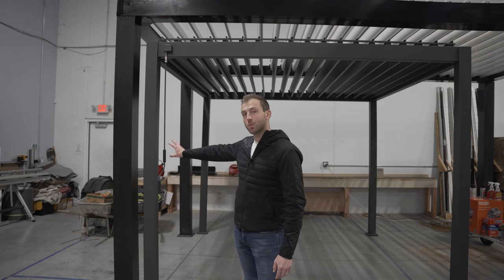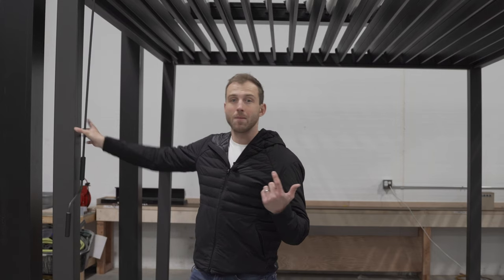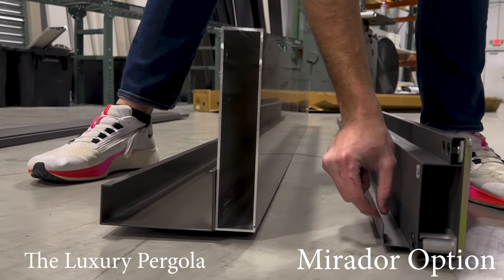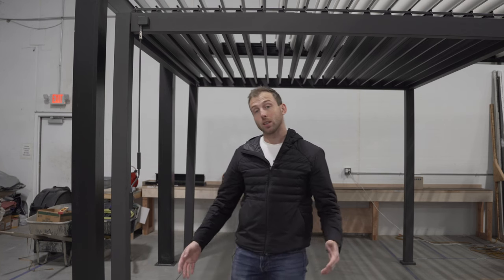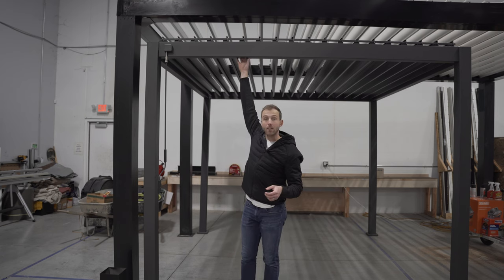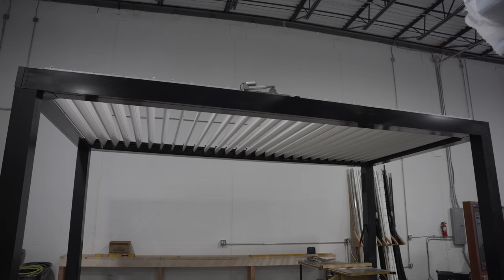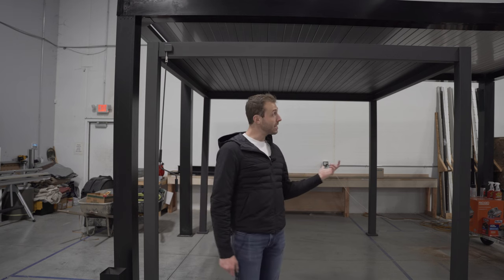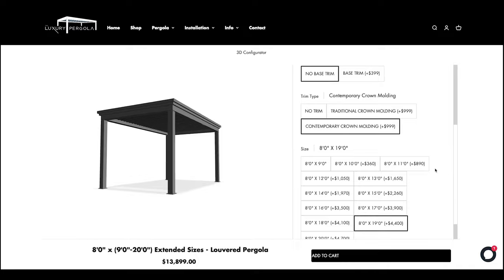Mirador Aluminum Pergola v.s. The Luxury Pergola Comparison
We often get a question about the difference between our pergola at The Luxury Pergola and the Mirador product, which is a popular lower-priced option.